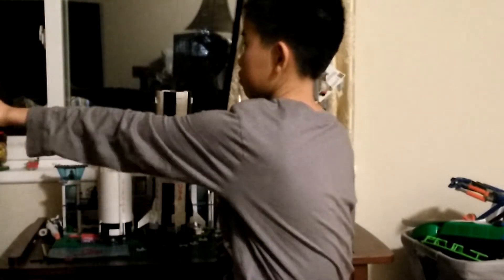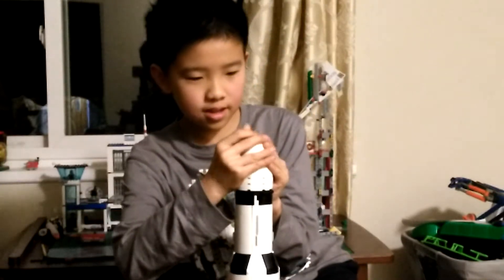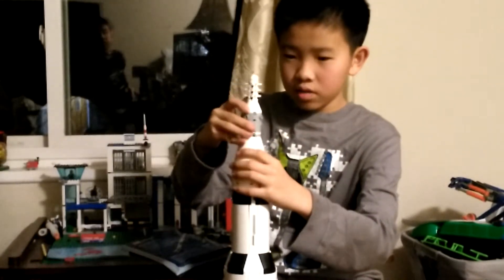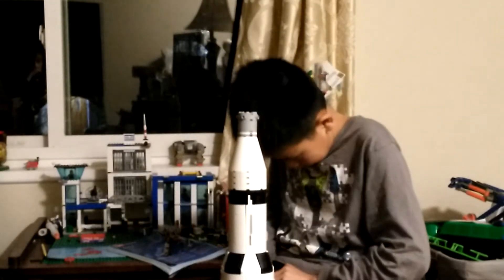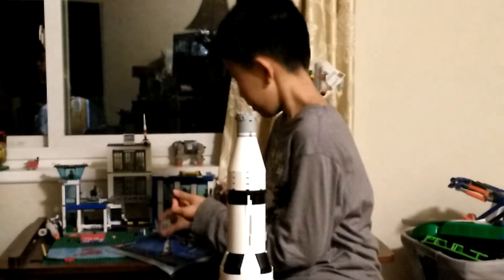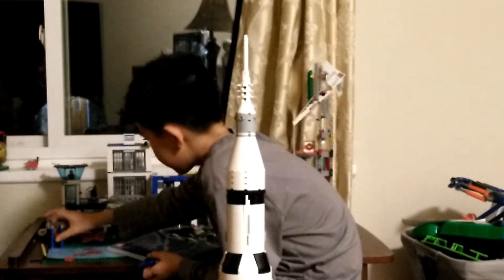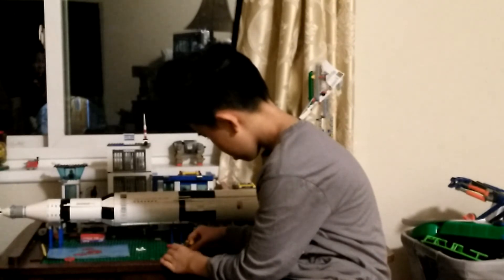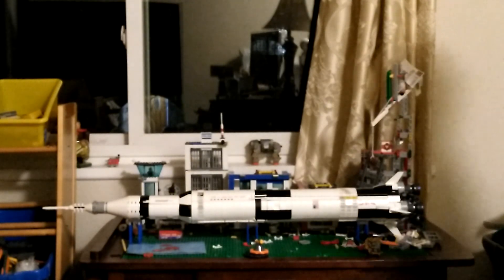Saturn V rocket Lego set 21309